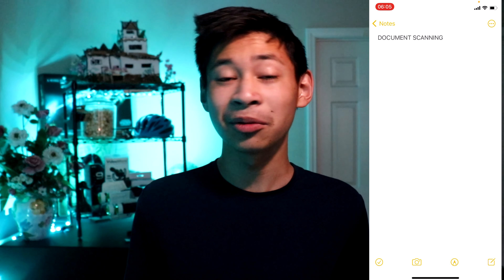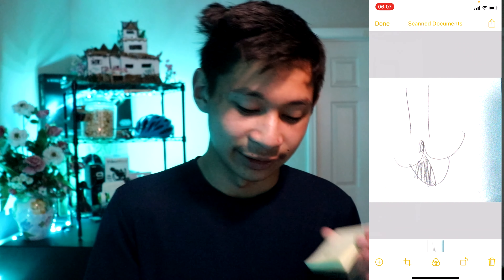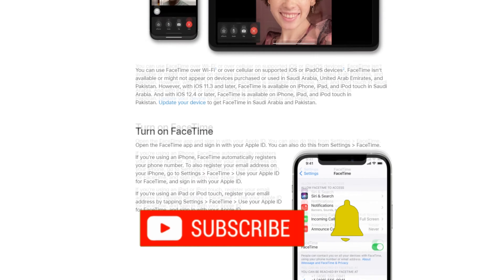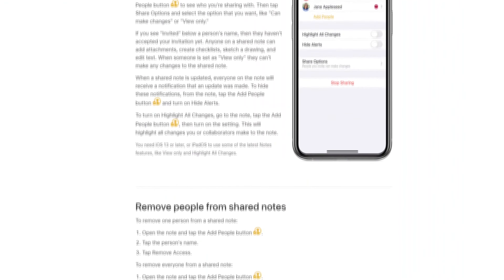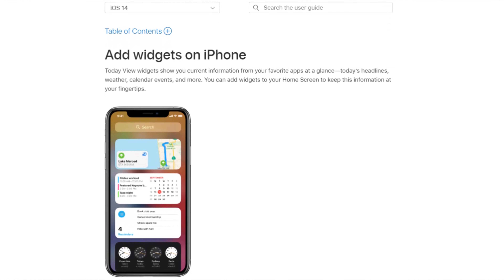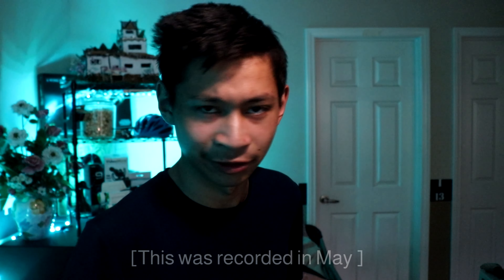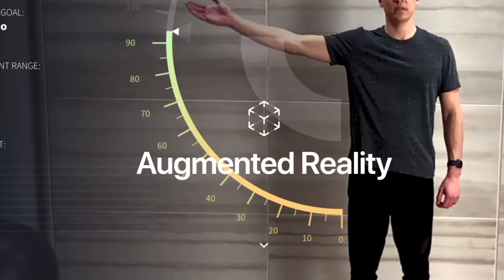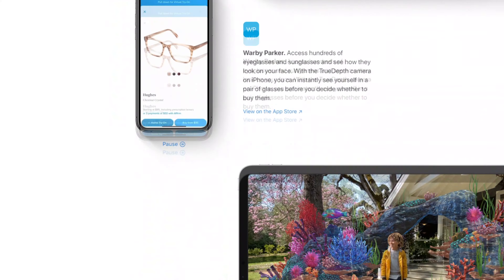5 iPhone Tricks Apple Keeps A Secret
In THIS video I talk about the 5 secrets that Apple doesn't tell most people!

Chapters
0:00 Intro
0:26 Document Scanning
2:24 Facetime Group Call Feature
3:09 Share Documents through Apple!
4:42 iPhone Widgets
5:49 Apple's Augmented Reality

Owner of 4 Crystal Productions & ReaganVFilms